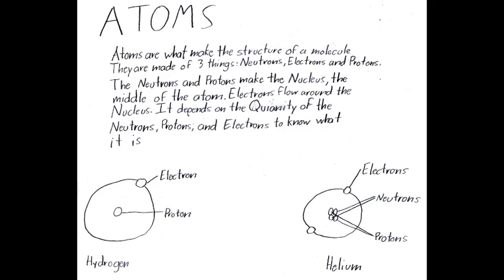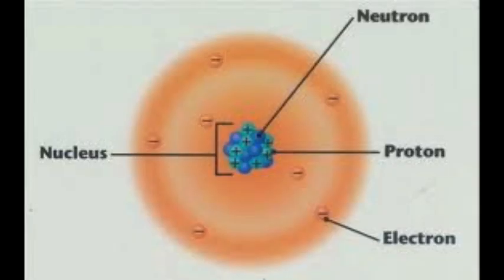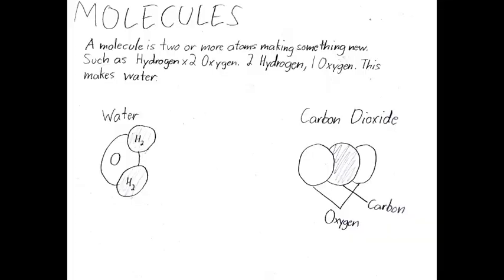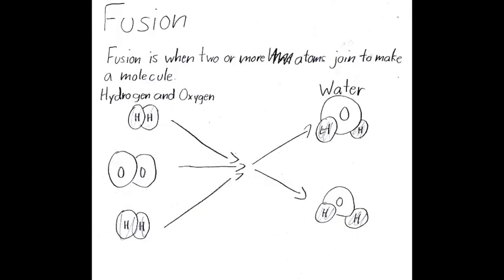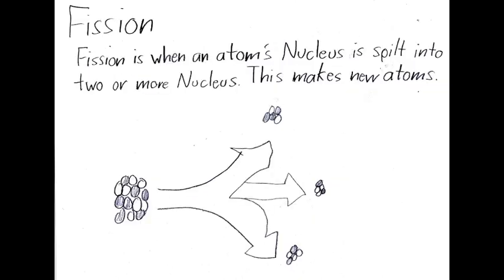Atoms and Molecules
Winner of the Elementary Documentary category for the 3rd Annual Canyons District Film Festival!